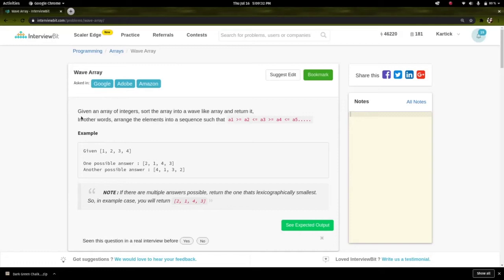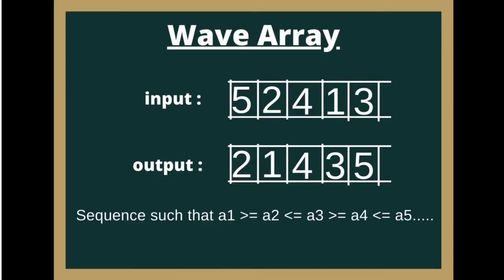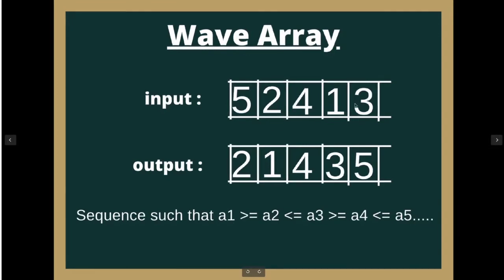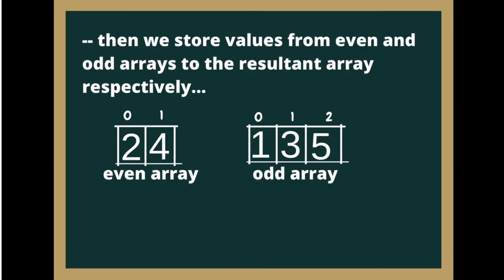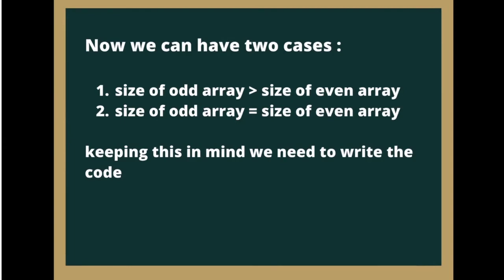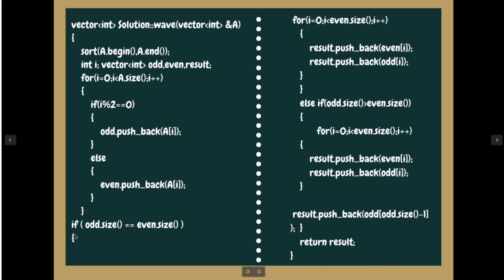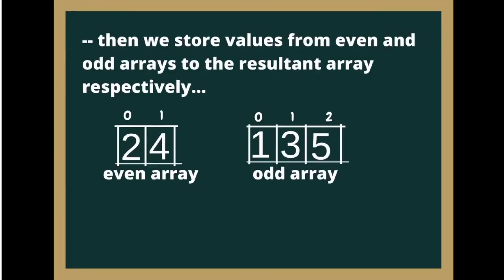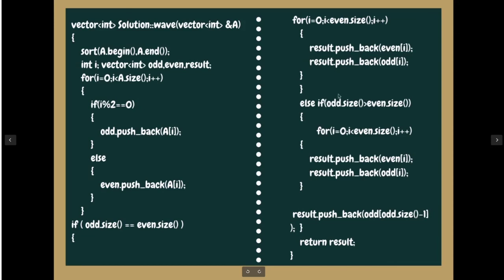Wave Array Interviewbit solution C++ ( Generalized too )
Sort an array in Waveform.